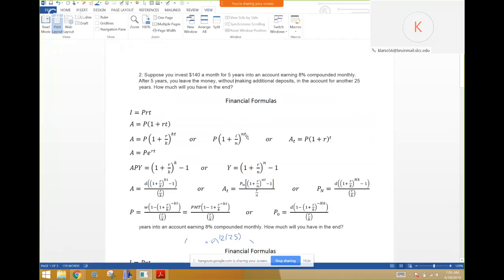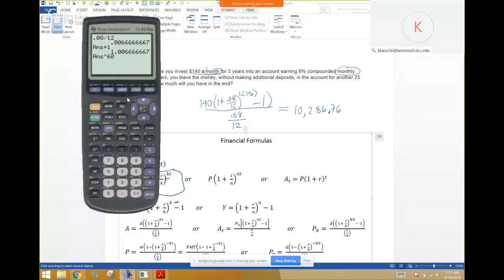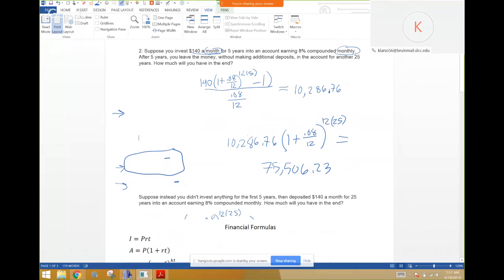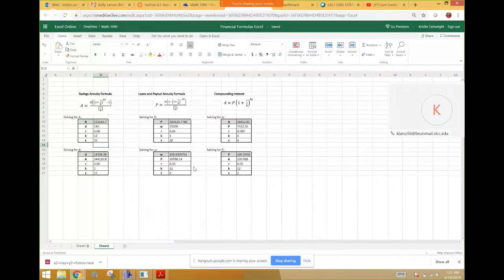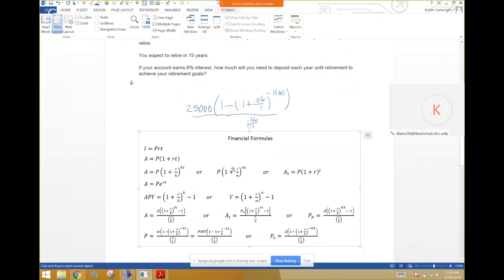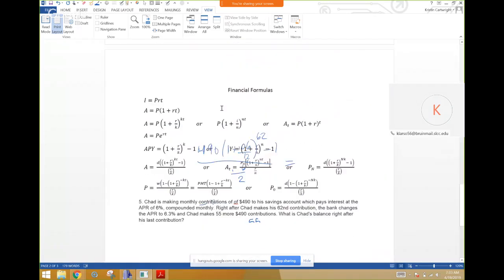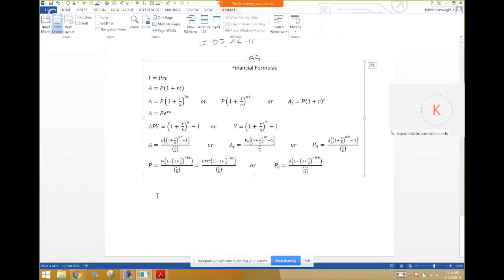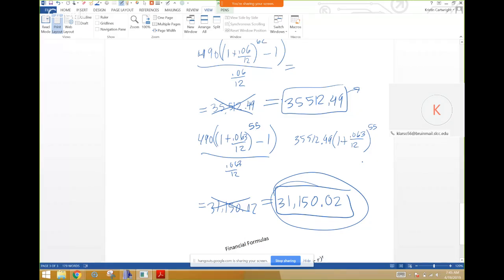Multi-step Finance Problems